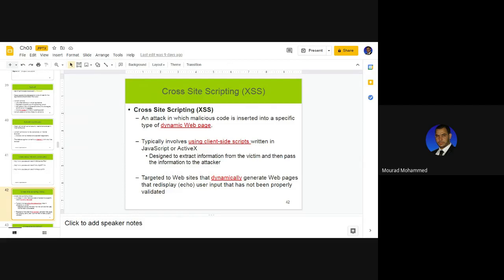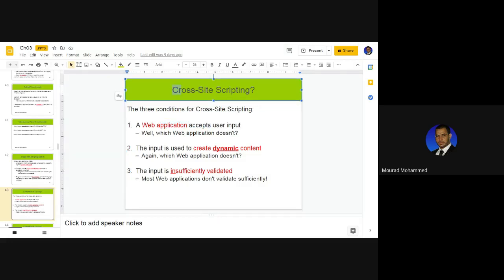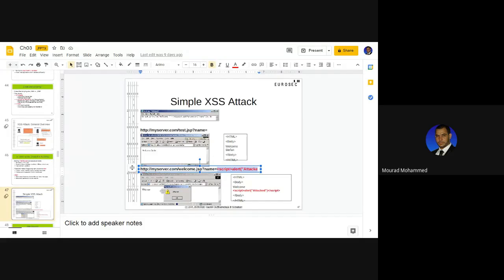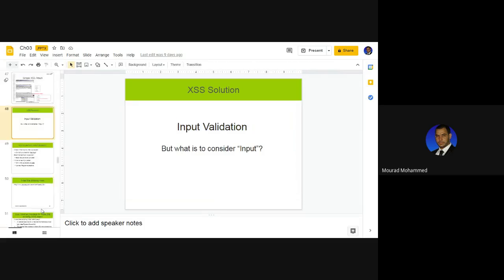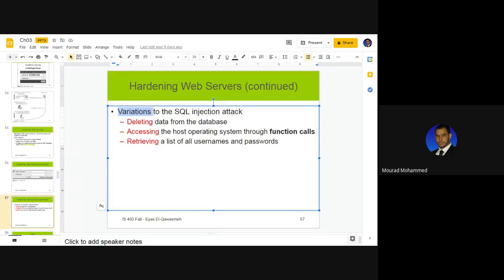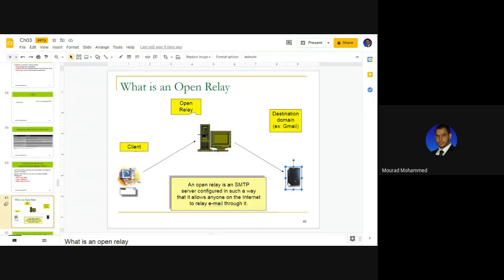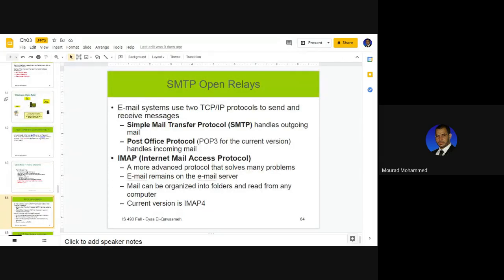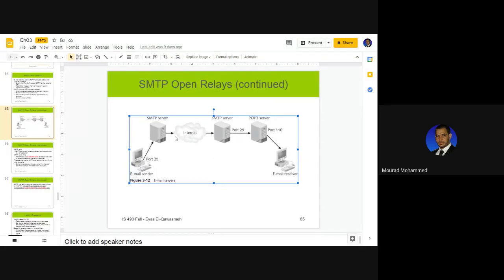INFS205W8C2SP21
Hardening the Operating system
XSS attacks
SQL Injection
SMTP
POP